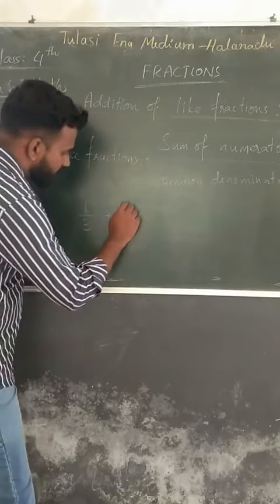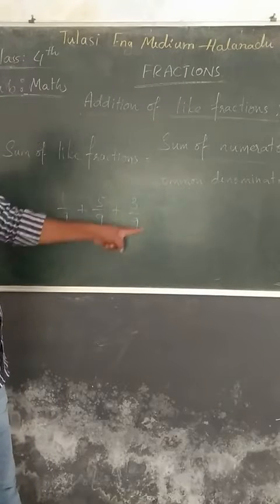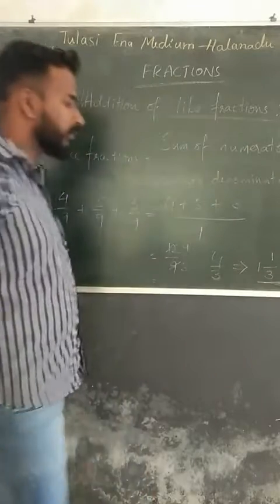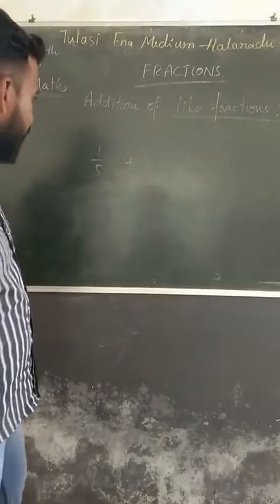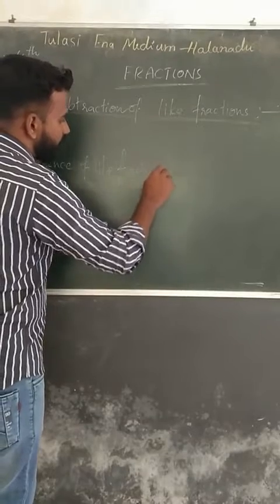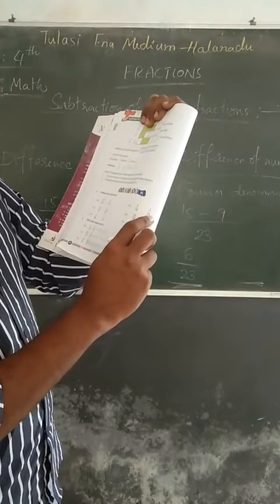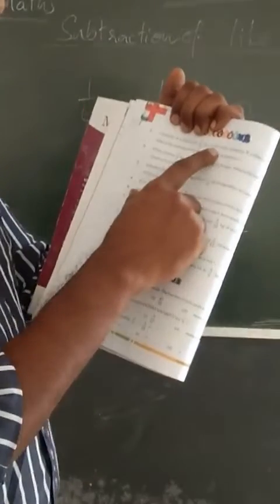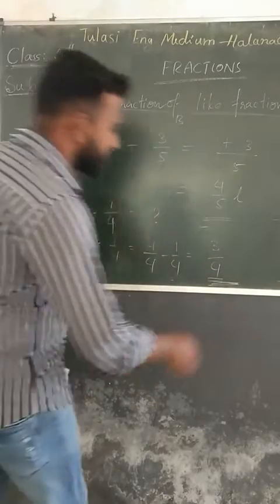4th std maths chapter 1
Fractions contd